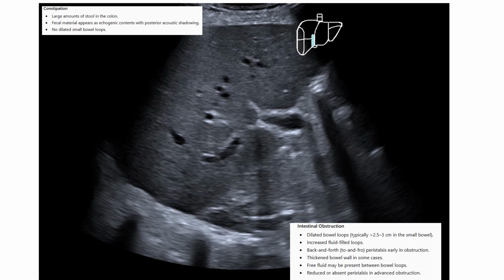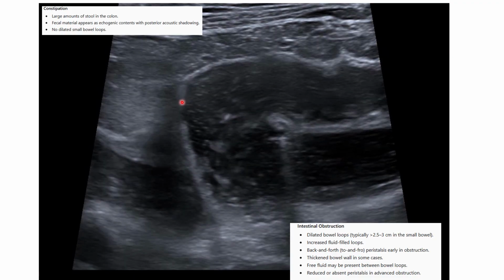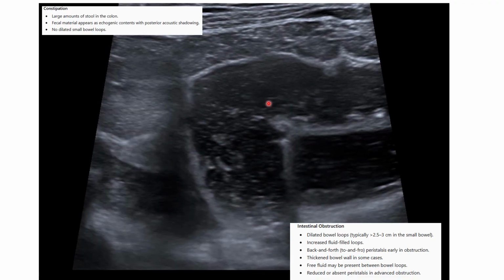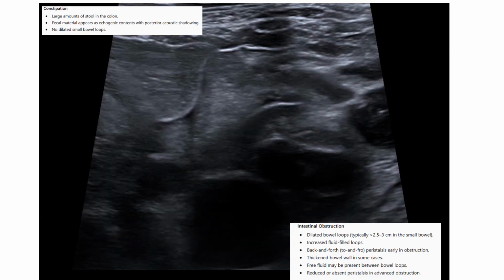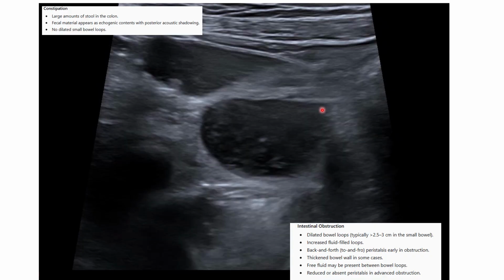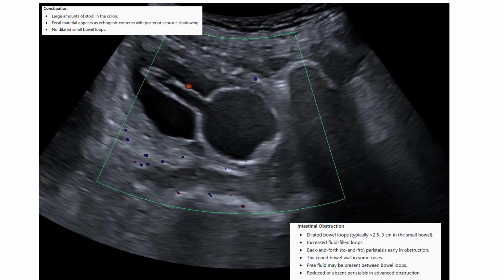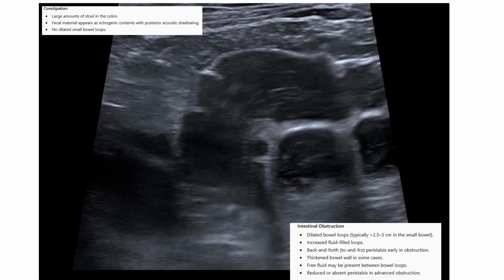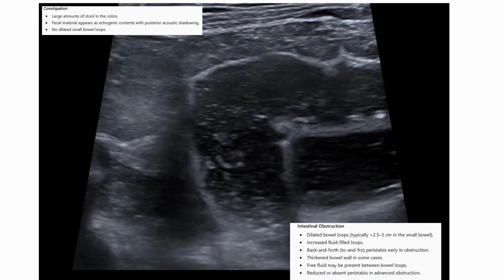🚨 Constipation or Intestinal Obstruction? The Ultrasound Signs That Could Save a Life!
Constipation and intestinal obstruction can present with similar symptoms, but one is often a routine condition while the other can be a life-threatening surgical emergency. In this educational ultrasound video, we explore the key differences between these two conditions and demonstrate how ultrasound can help distinguish them quickly and accurately.

You'll learn:

* ✅ The clinical differences between constipation and intestinal obstruction
* ✅ Normal vs abnormal bowel ultrasound findings
* ✅ Sonographic features of bowel obstruction, including dilated bowel loops, abnormal peristalsis, and free fluid
* ✅ Ultrasound appearance of fecal loading in constipation
* ✅ Common causes of intestinal obstruction
* ✅ Red flags that require urgent surgical referral
* ✅ Practical scanning tips and reporting pearls for healthcare professionals

Whether you're a sonographer, radiographer, radiologist, emergency physician, medical student, or ultrasound enthusiast, this video will strengthen your confidence in evaluating patients with abdominal pain and suspected bowel pathology.

👍 If you found this video helpful, please **Like**, **Comment**, and **Share** it with colleagues and fellow healthcare professionals.